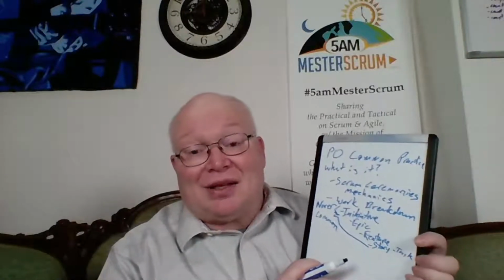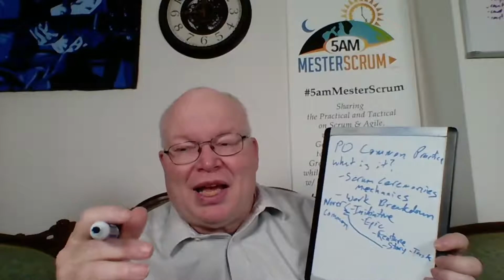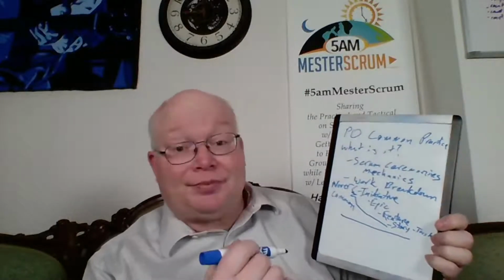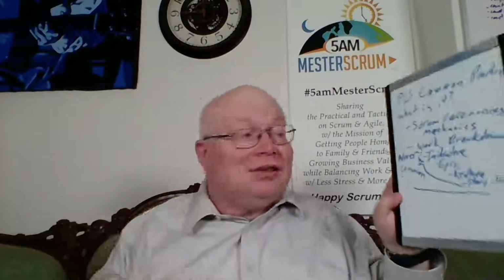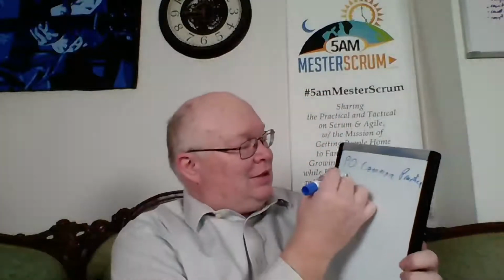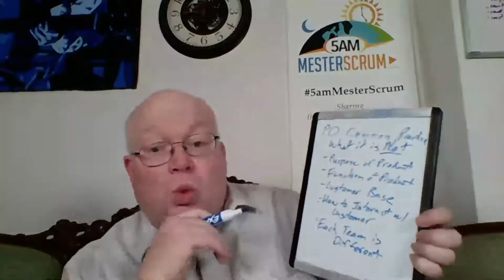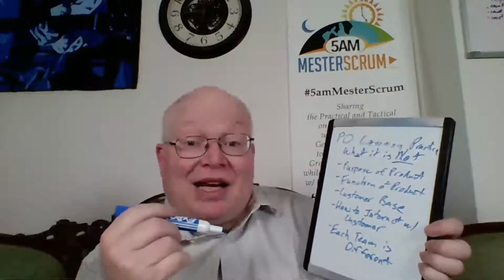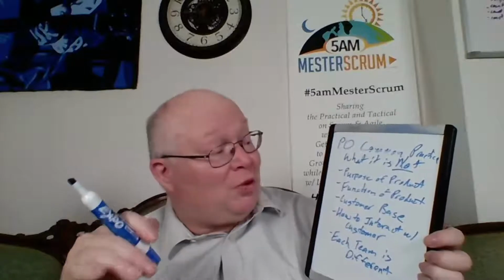5amMesterScrum LIVE Show #555 Scrum PO Common Practice w/ Scrum Master y Agile Coach Greg Mester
5amMesterScrum Show #555 Live - Scrum Product Owner (PO) Common Practice what is could be and what it is Not - Today's topic: (1) Continuing the topics of Common Practice, I wanted to talk about Product Owner Common practice. What it is and what it is not, so Product Owners spend time on Value Add work.

Please send me your topics.   You are are doing Great Please Keep on Sharing. 5am Mester Scrum

5am Mester Scrum Show #555 went live on Youtube at 854am EST Monday 3/1/2021 from Philadelphia, PA.

Happy Scrumming,

Podcasts: (search 5amMesterScrum)
Spotify, Google Podcasts, PodBean, iTunes, Stitcher, PlayerFM, Breaker, Apple, Amazon, Alexa, iHeartRadio, Listen Notes, Firefox, Overcast, radio.de, PodcastAddict, Bullhorn, iVoox